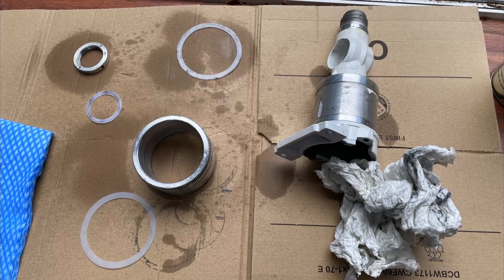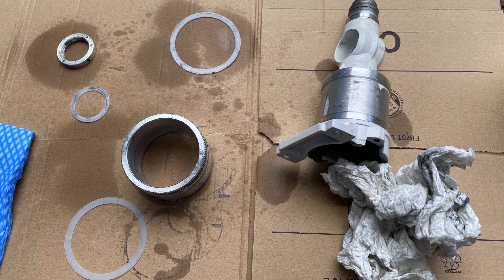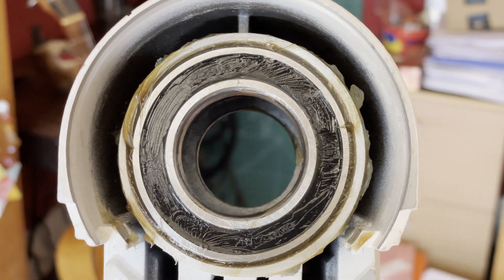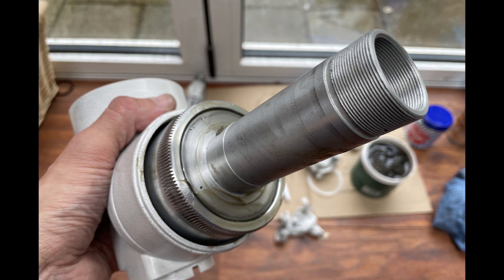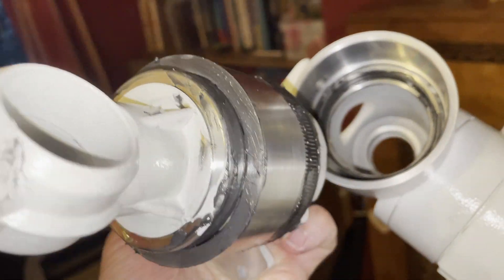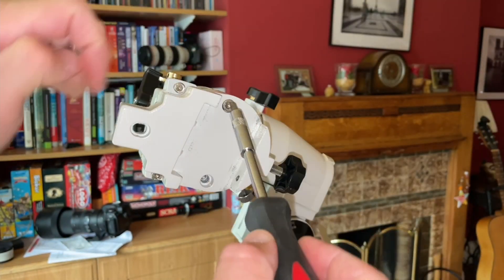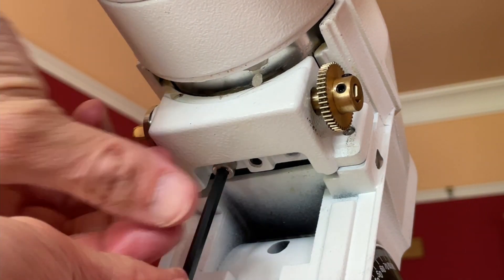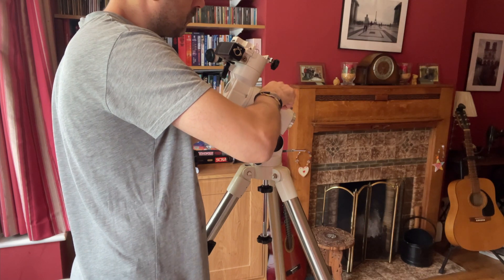SkyWatcher EQ5 Pro Mount Maintenance - Part 2 of 2 assembly in 10 minutes!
In this video I talk through step by step the re-assembly of a SkyWatcher EQ5 Pro mount after cleaning, polishing and regressing. This takes about 10 minutes going through these steps end to end.

This video only covers the assembly phase but it is something that anyone who is vaguely competent with mechanical things can do. I'm definitely not an expert but I have been through this process and everything is working fine. Certainly better than when I started.

This video is for any astronomer that has an EQ5 Pro mount that has issues with tracking, guiding, slewing etc. that could be fixed by regressing all of the moving parts of your mount. It is something that a beginner could follow along with to know what to expect and what steps are required.